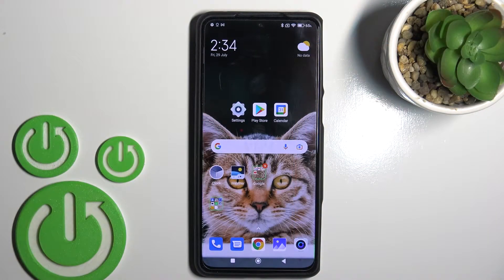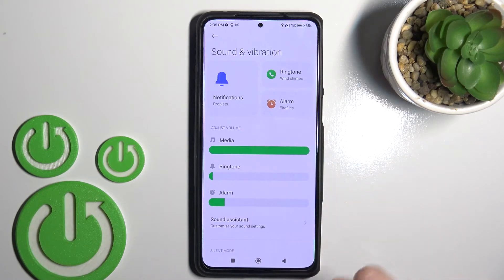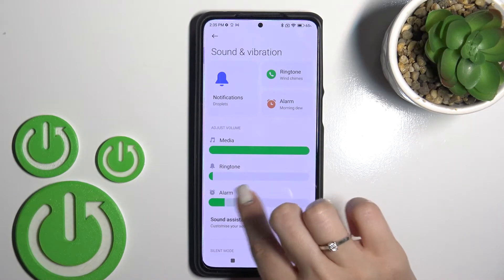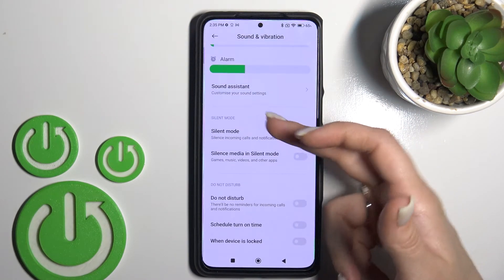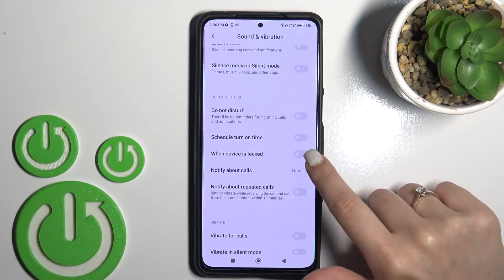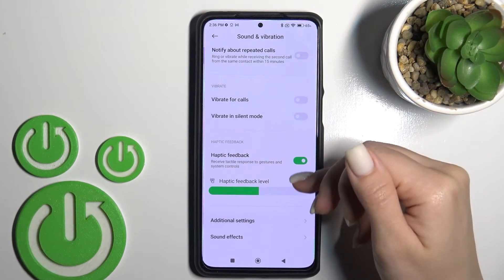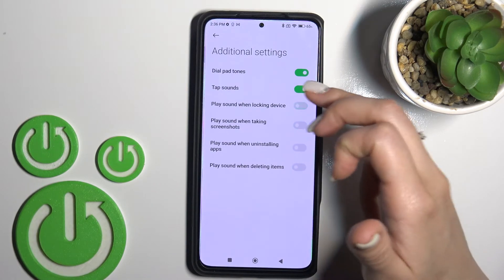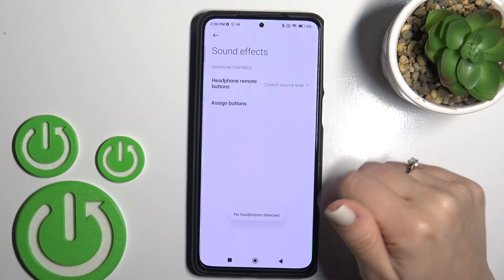How to Find & Manage Sound Settings on XIAOMI Black Shark 5 Pro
Learn more about the XIAOMI Black Shark 5 Pro:
This video has been recorded with the goal of showing how you can locate, access, and configure the sound and vibration settings on your XIAOMI Black Shark 5 Pro smartphone. Therefore, if you want to learn more about managing the sound settings on the XIAOMI Black Shark 5 Pro mobile device, we humbly invite you to view this video.

How to locate the sound settings on XIAOMI Black Shark 5 Pro? How to change the sound settings on XIAOMI Black Shark 5 Pro? How to access the sound settings on XIAOMI Black Shark 5 Pro? How to configure the sound settings on XIAOMI Black Shark 5 Pro?